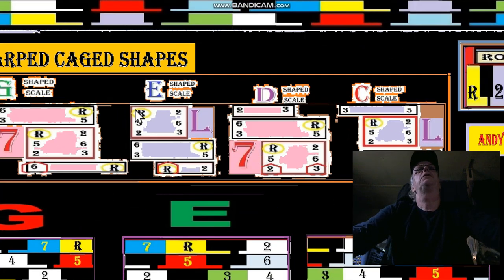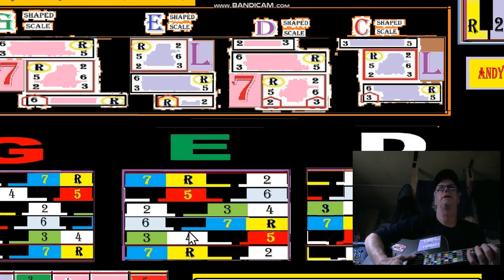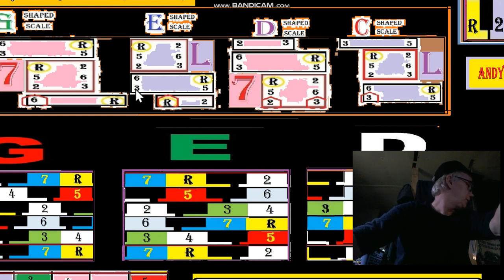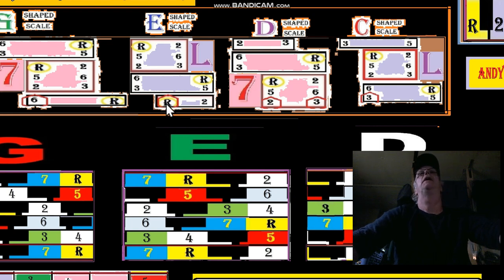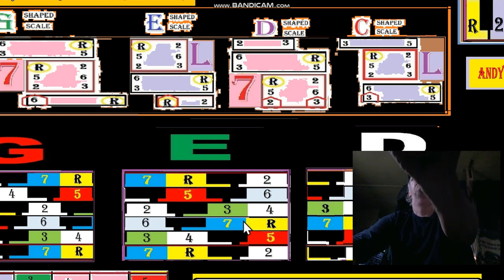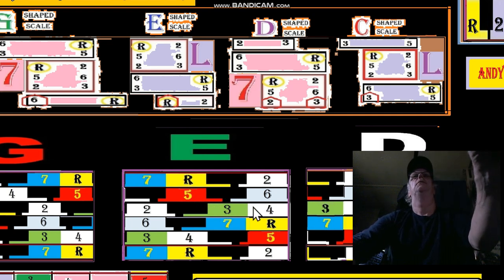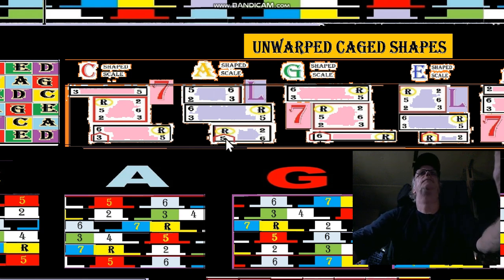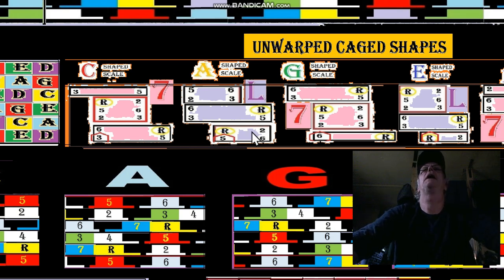Lesson 10 Part 3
Andys Free Guitar Chart Videos for tonight: Lesson 10 Charts: New pattern merges, same building blocks. Our previous discussion involved only the S2L and the S3S. Now I play to incorporate the S3XL into the same pattern building CAGED shapes. should be interesting, they will span across standard positional borders..